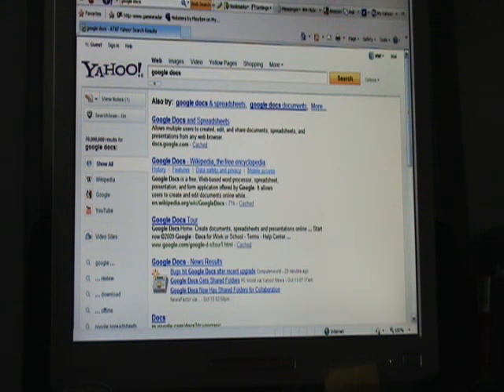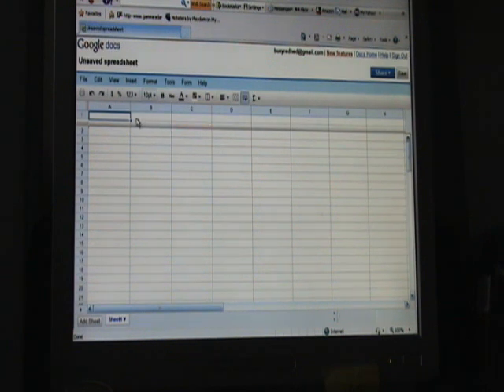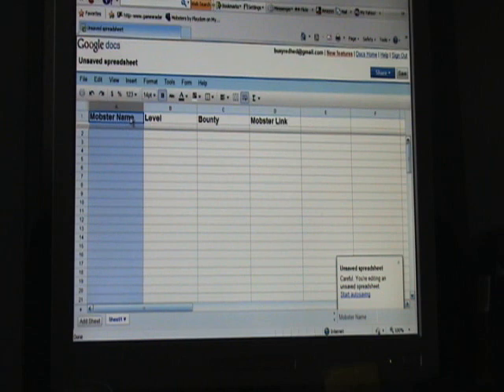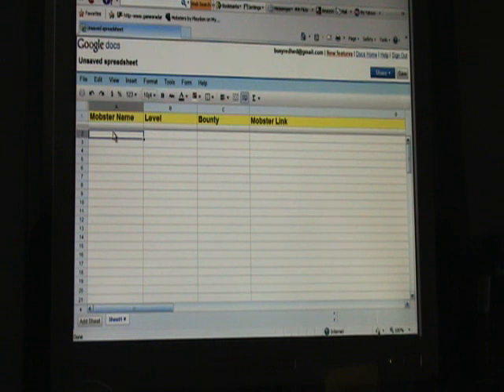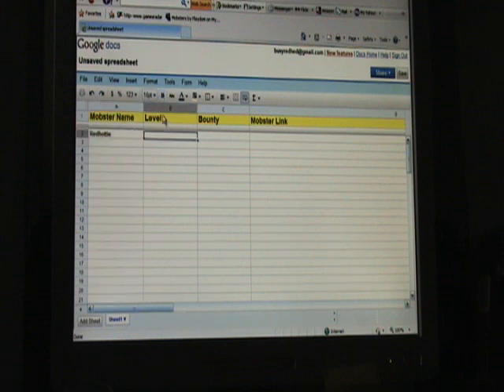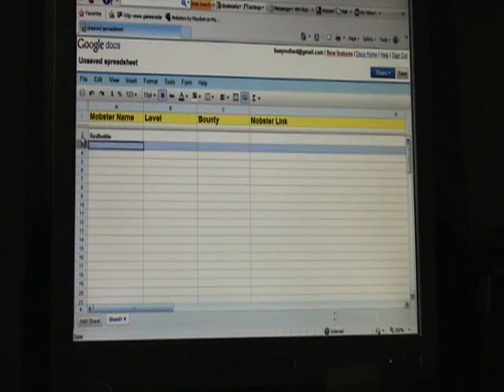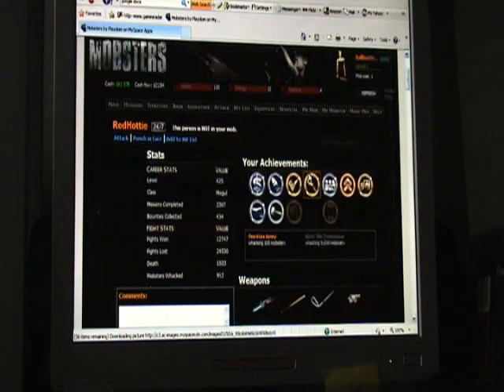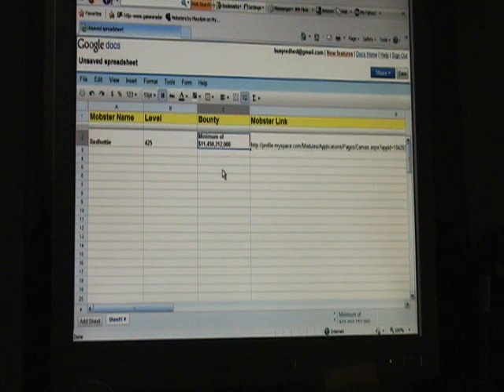google spreadsheets tutorial 1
introduction to creating a google spreadsheet